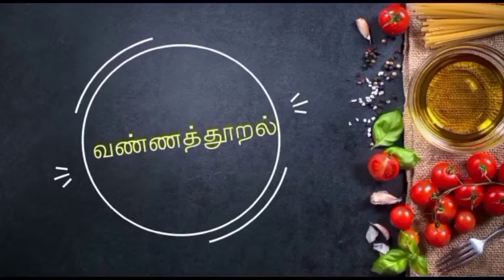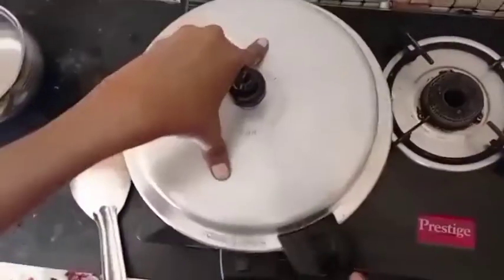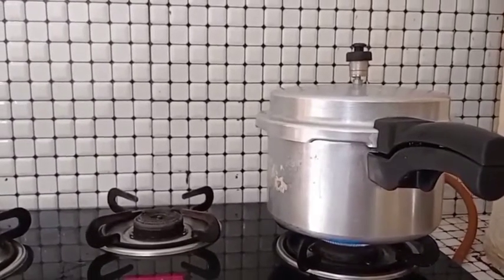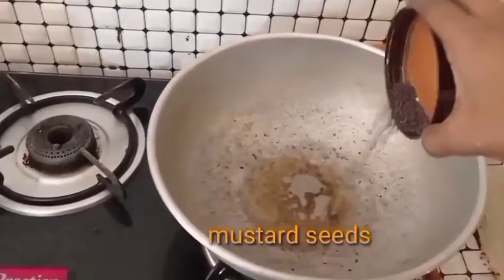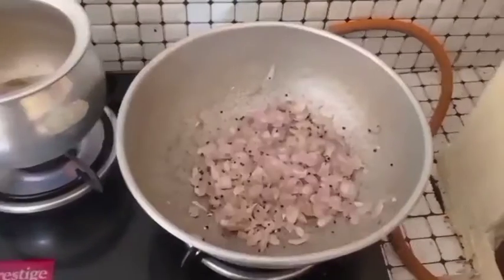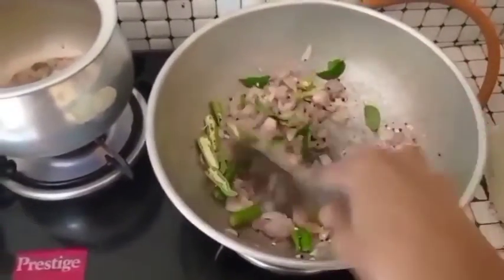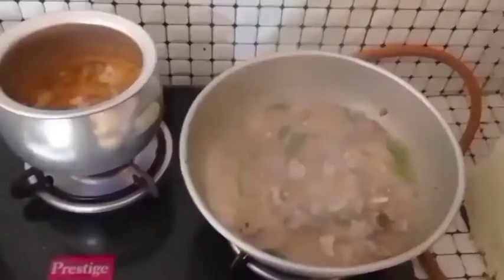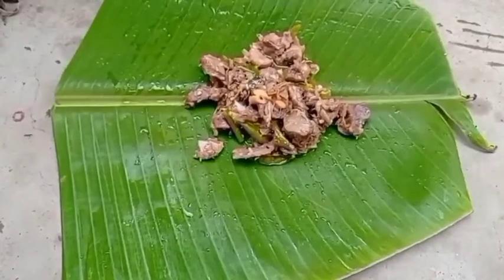mutton uppu kari.how to prepare mutton uppu kari.😋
mutton uppu kari in tamil.mutton receipe.how to cook mutton uppu kari.